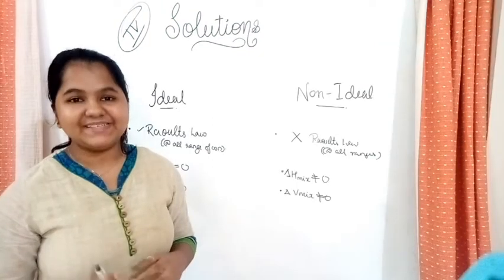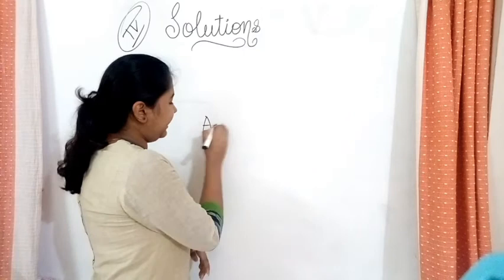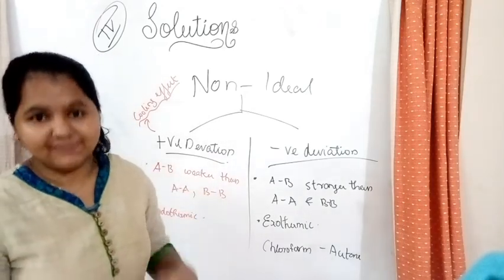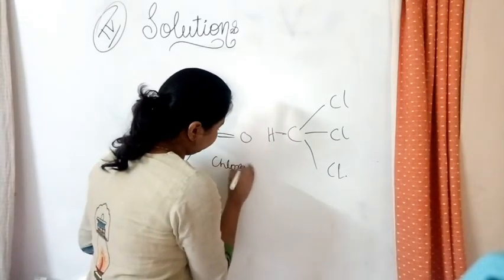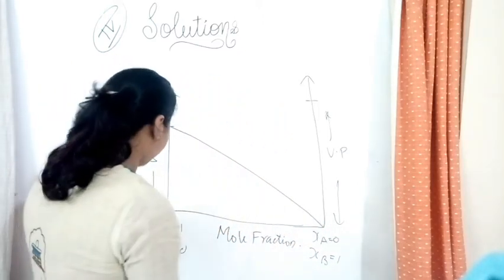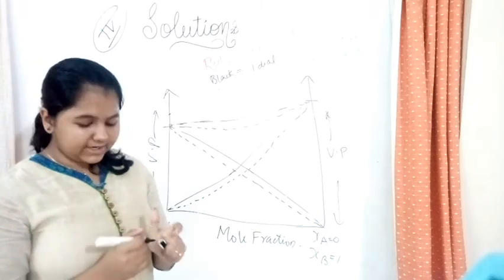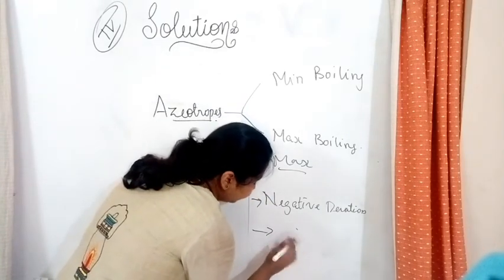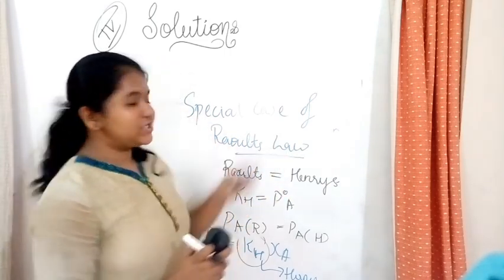CBSE Class 12 Chemistry || Solutions -Part - 4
In this video I have explained Class 12 Chemistry || Solutions  -Part - 4 ||  ,